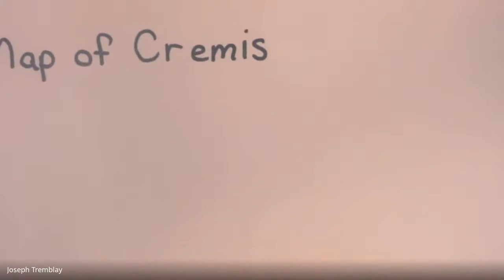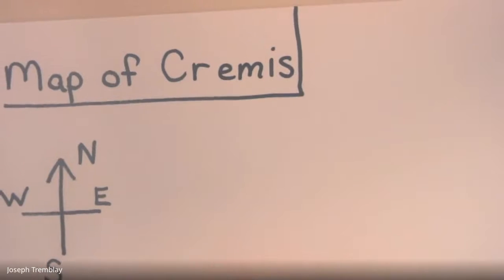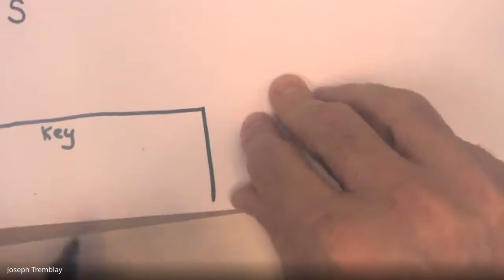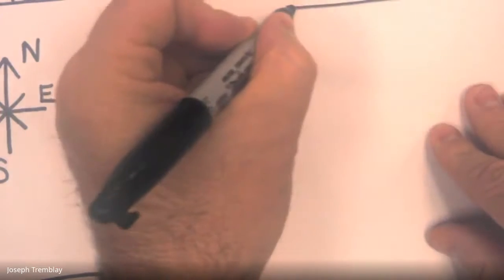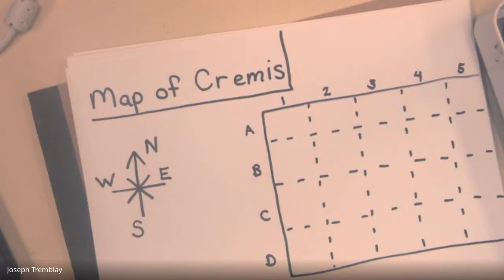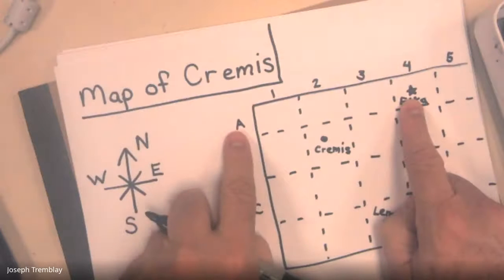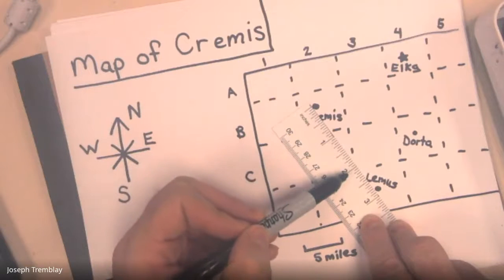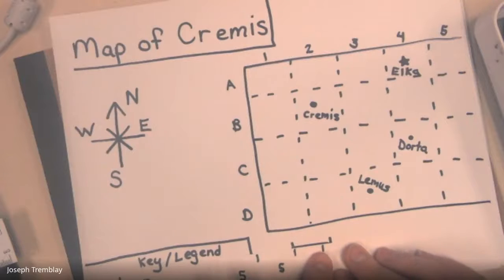Parts of a Map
Reviewing the parts of a map.